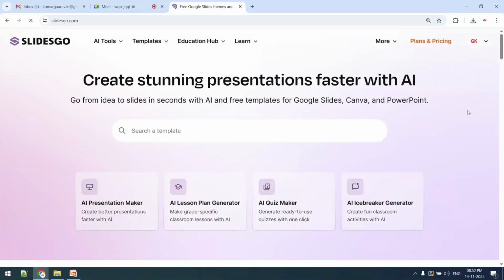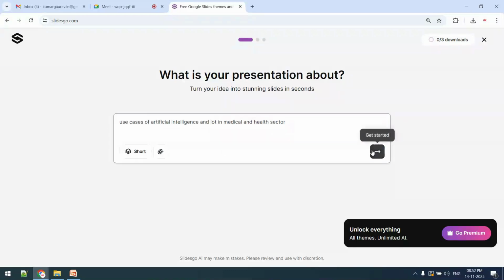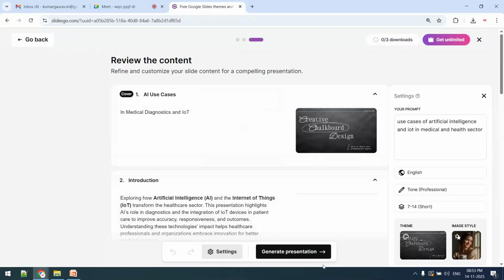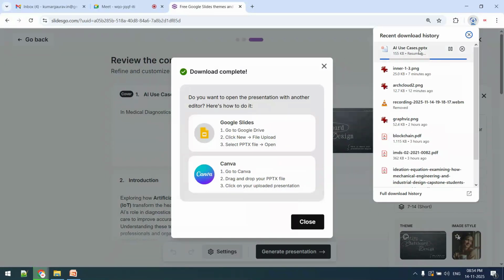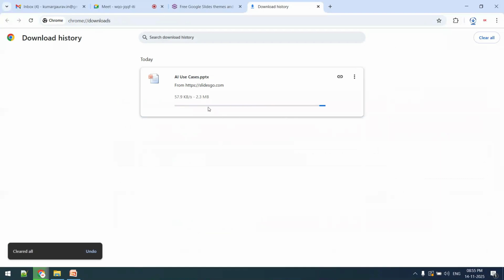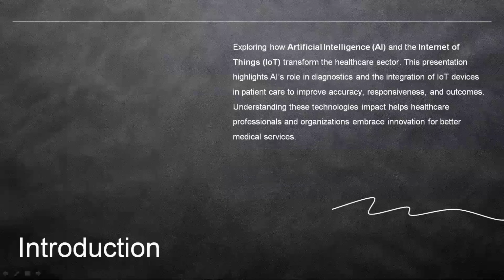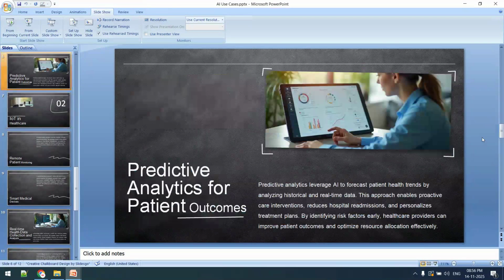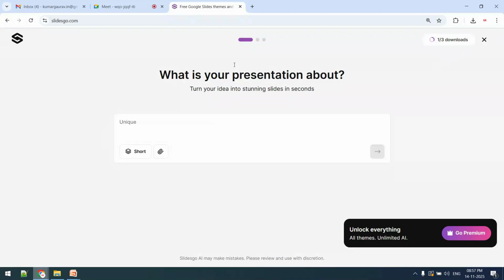Create Presentations using AI Tool | AI Presentations Maker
Create a complete, professional presentation using Slidesgo AI Presentation Maker. Whether you are a teacher, trainer, student, or business professional, this tool can save you hours of design and content creation. Slidesgo can turn your ideas into a visually stunning presentation within minutes.

Slidesgo is a popular platform known for its beautifully designed PowerPoint and Google Slides templates. Recently, they introduced a powerful feature called the AI Presentation Maker.
This tool uses artificial intelligence to generate full presentations including structure, design elements, and content based on a topic you give.

To get started, open your browser and go to Slidesgo.com.
Select AI Presentation Maker and you will be taken to a simple interface where you can start creating your presentation.

AI Tool for Presentations in Editable Format